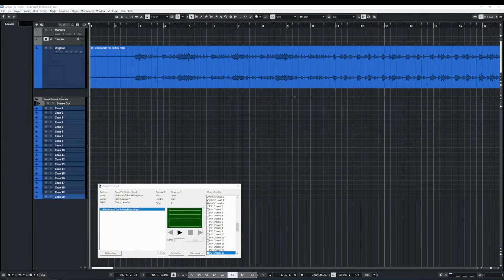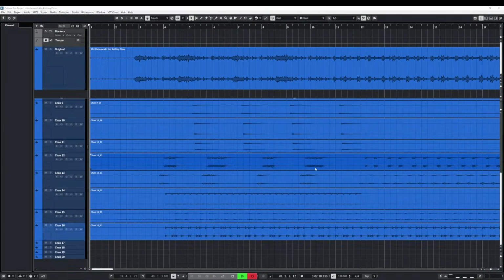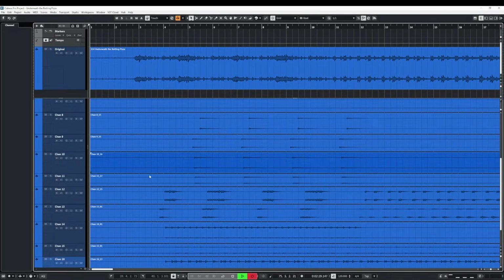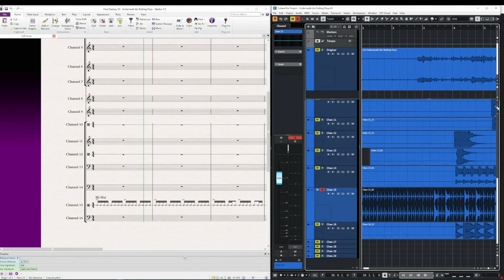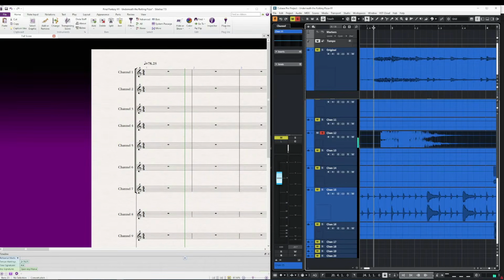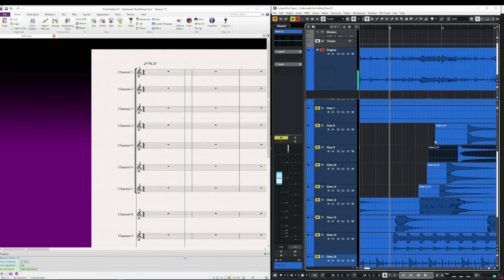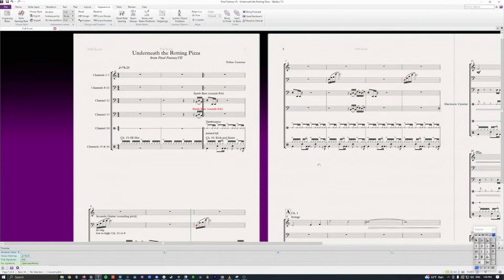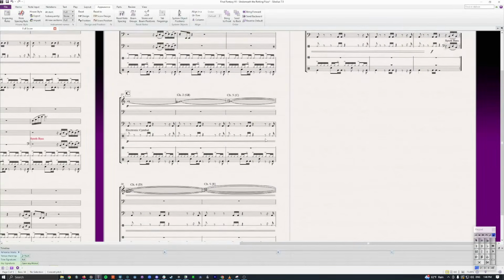The Transcription Process: Notating Music from the Sony PlayStation with Final Fantasy VII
This video shows my part of my process in transcribing the music from the Sony PlayStation games I feature on this channel, i.e.: Final Fantasy VII.

Thanks to my Patreons:
Firestar1123
Martin Fabian
Payton Harrison
Jesus Hinojosa